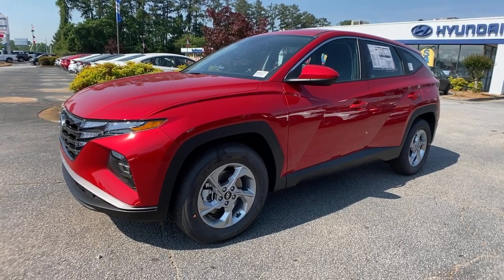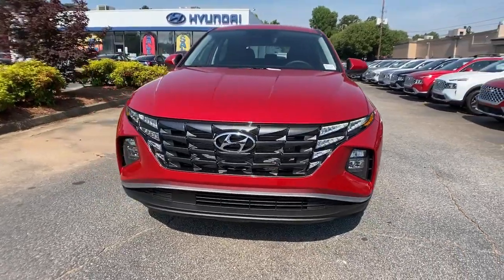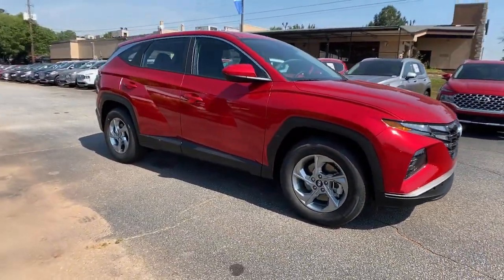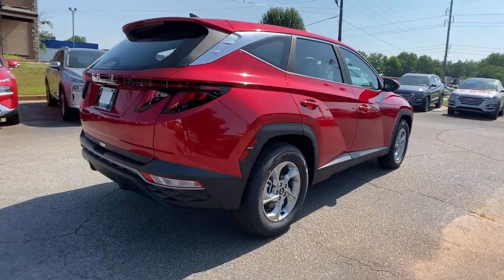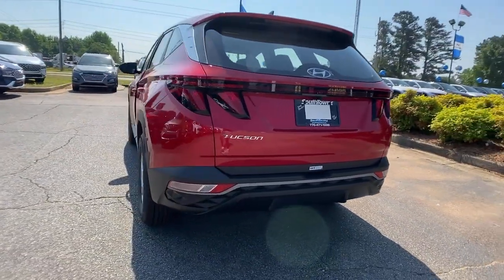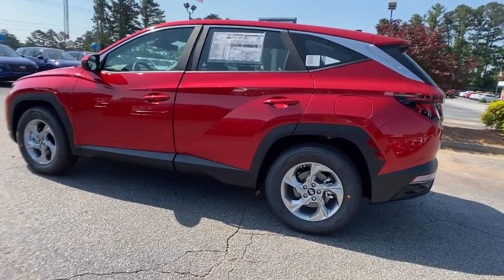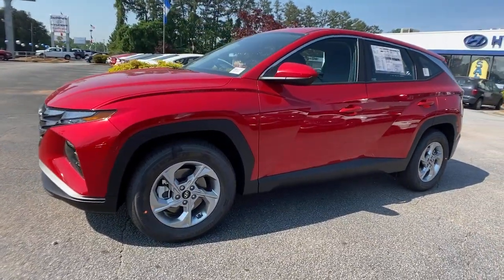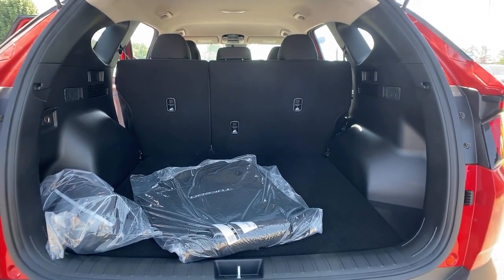2022 Hyundai Tucson Riverdale, Morrow, Union City, Jonesboro, Forest Park, GA H8107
Calypso Red New 2022 Hyundai Tucson available in Riverdale, Georgia at Southtowne Hyundai of Riverdale. Servicing the Morrow, Union City, Jonesboro, Forest Park, GA area.

   Calypso Red 2022 Hyundai Tucson SE FWD 8-Speed Automatic with SHIFTRONIC 2.5L I4 DGI DOHC 16V LEV3-ULEV70 187hpbrbrHome of the 20 YEAR / MILLION MILE WARRANTY! Option Group 01 4-Wheel Disc Brakes 6 Speakers ABS brakes Air Conditioning Alloy wheels AM/FM radio Auto High-beam Headlights Axle Ratio: 3.648 Brake assist Bumpers: body-color Carpeted Floor Mats Delay-off headlights Driver door bin Driver vanity mirror Dual front impact airbags Dual front side impact airbags Electronic Stability Control Exterior Parking Camera Rear Four wheel independent suspension Front anti-roll bar Front Bucket Seats Front Center Armrest Front reading lights Fully automatic headlights Illuminated entry Low tire pressure warning Occupant sensing airbag Outside temperature display Overhead airbag Overhead console Panic alarm Passenger door bin Passenger vanity mirror Power door mirrors Power steering Power windows Radio data system Radio: AM/FM/HD Audio System Rear anti-roll bar Rear seat center armrest Rear window defroster Rear window wiper Remote keyless entry Security system Speed control Speed-sensing steering Split folding rear seat Spoiler Stain and Odor Resistant Cloth Seat Trim Steering wheel mounted audio controls Tachometer Telescoping steering wheel Tilt steering wheel Traction control Trip computer Variably intermittent wipers and Wheels: 17 x 7.0J Alloy. Recent Arrival! 26/33 City/Highway MPGbrbrbrSouthTowne is a family owned and operated full-service dealer serving the communities of Newnan Peachtree City Carrollton Griffin LaGrange Columbus Union City Morrow Riverdale Fayetteville and the rest of Greater Atlanta for more than 25 years. We are 100% committed to ensuring this will be the most pleasant car-buying and ownership experience youve encountered. We look forward to the opportunity to earn your business. Price does not include tax tag title fees or doc fee of $897.